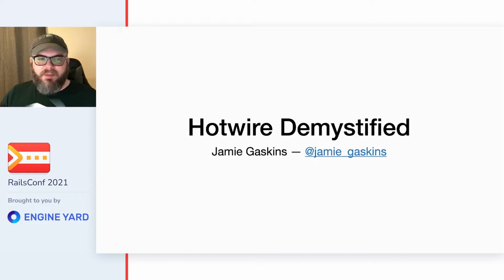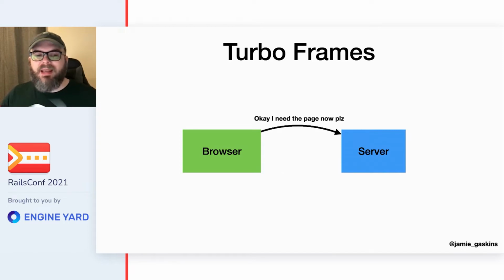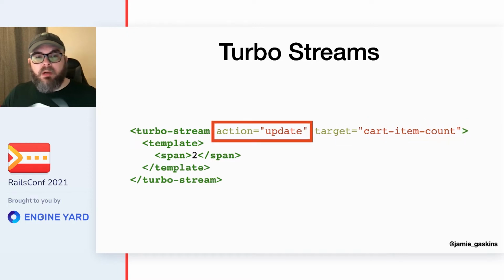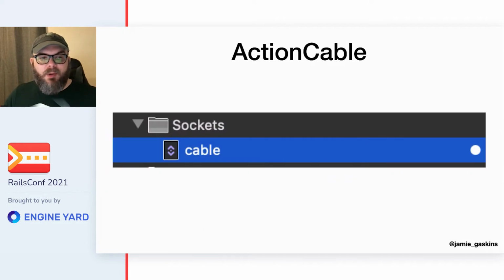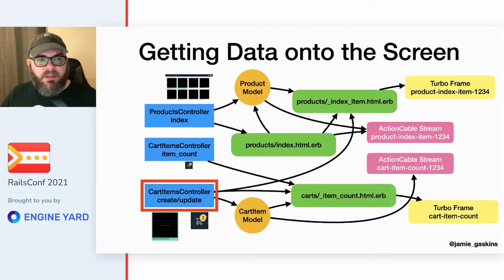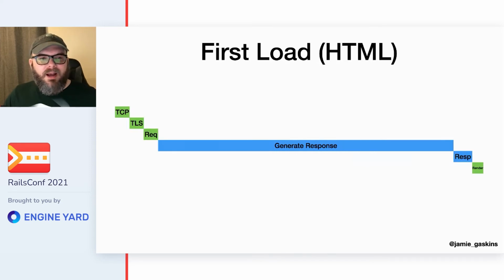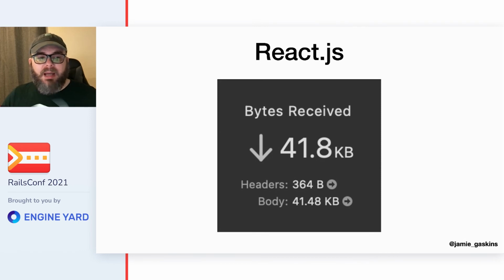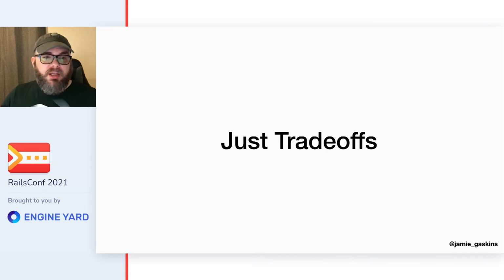RailsConf 2021: Hotwire Demystified - Jamie Gaskins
DHH stunned the Rails world with his announcement of Hotwire from Basecamp. Even folks in the non-Rails web-development community took notice.

In this talk, you will learn about the building blocks of Hotwire and how they compose to create a streamlined development experience while writing little to no JavaScript.